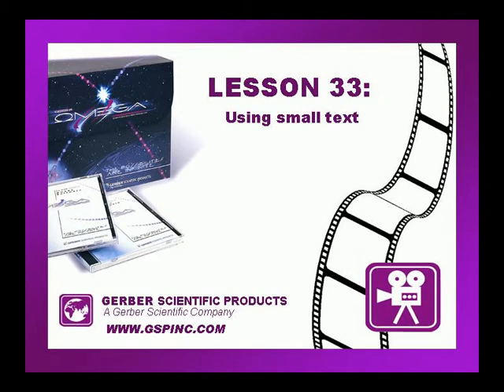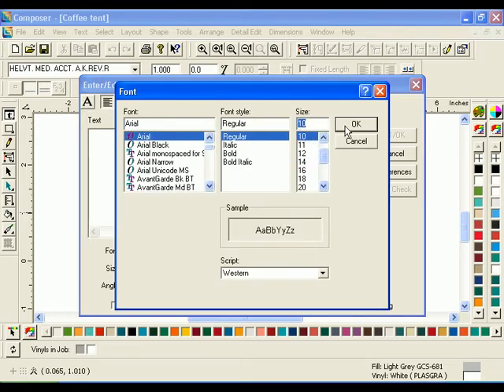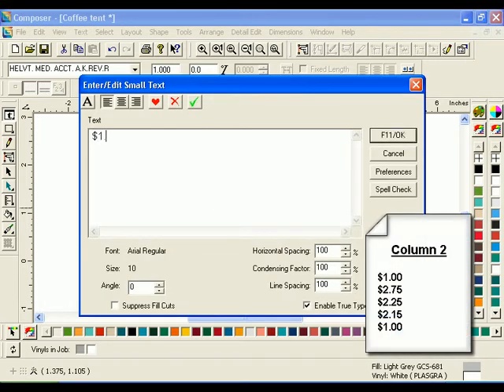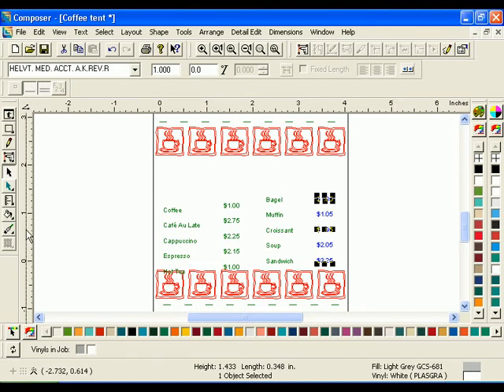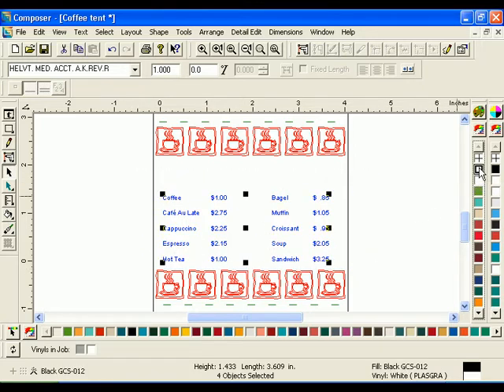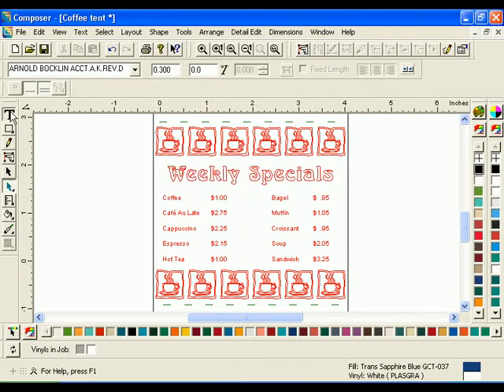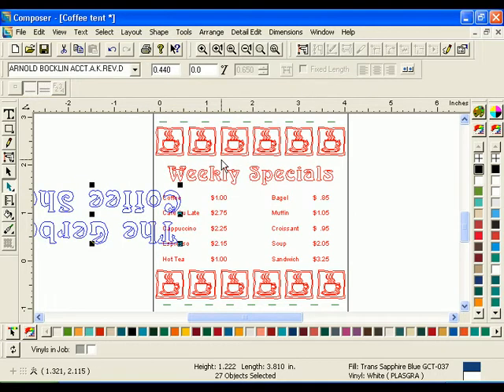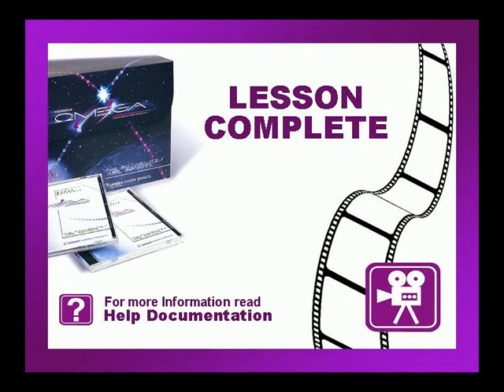Working with Small Text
This video demonstrates how to create Small Text using the Enter/Edit Small Text dialog box and also includes how to fill small text with foil and to arrange the text blocks in the design using guidelines and justification.